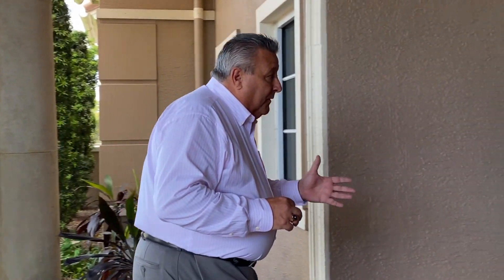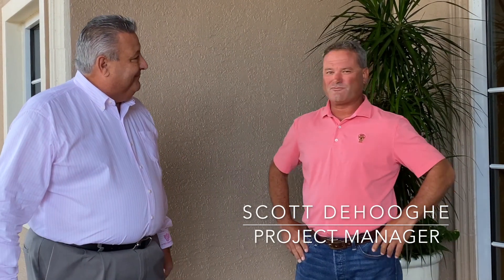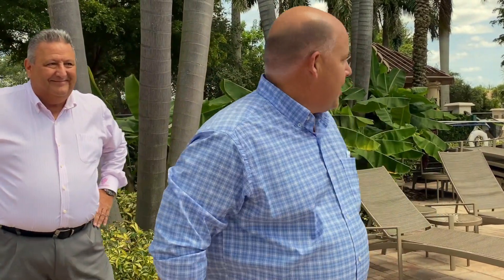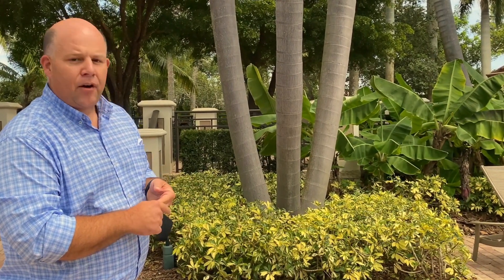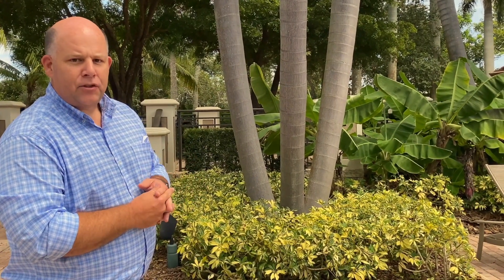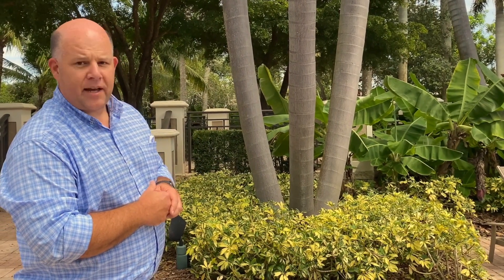West Bay Community Renovation: Episode 1